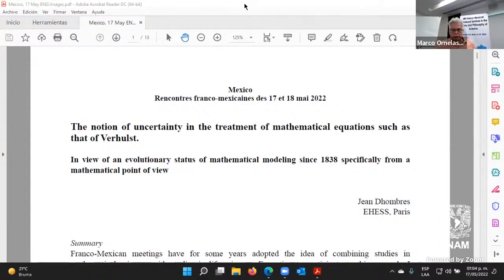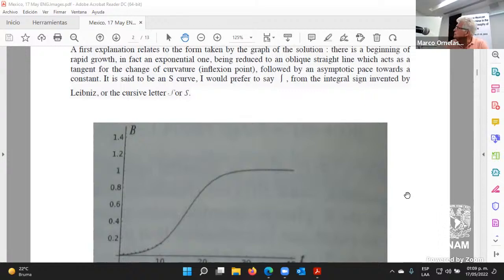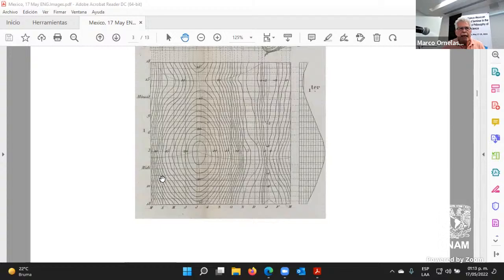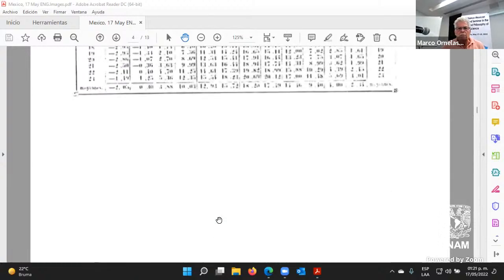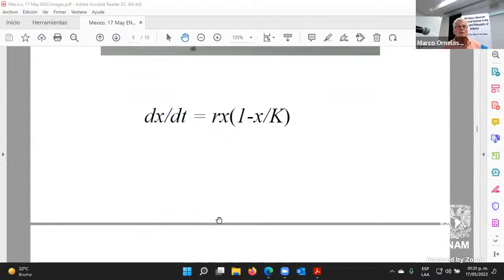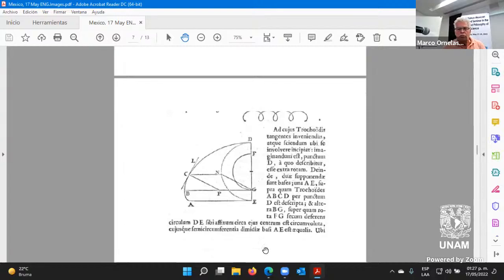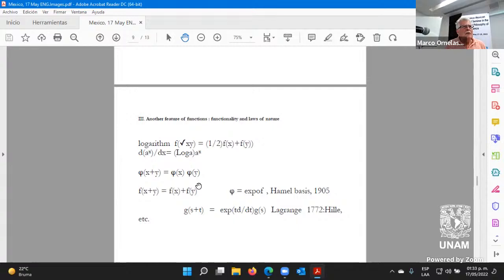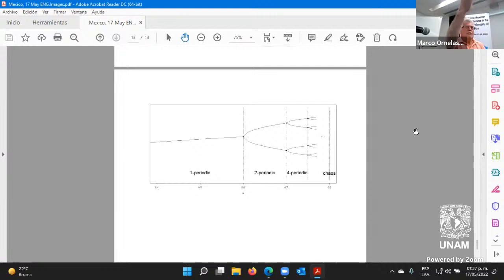Jean Dhombres - 4th Franco-Mexican Advanced Seminar in the History and Philosophy of Science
Franco-Mexican meetings have for some years adopted the idea of combining studies in mathematical sciences with studies in life sciences. Expecting to participate to this research, I thought that the theme of uncertainty was a promising one. I do not envisage it, however, in connection with the transformation of a question into a mathematical one - hypotheses retained to get a model, reductions of the phenomenal situations-, but for the very treatment of the mathematical equations thus obtained. Thus I take a step aside from the general epistemology of mathematization, but so conceptual changes may better be appreciated in the era of major digital processing. To be explicit in the context of a short lecture, I will compare the implementation of the heat equation in view of the determination of the age of the Earth during the second decade of the 19th century, which saw the idea of the greenhouse effect and will consider the change due to wavelets in our present 21st century, to the treatment of the Verhulst equation (established in 1845) with a particular look at epidemiology.